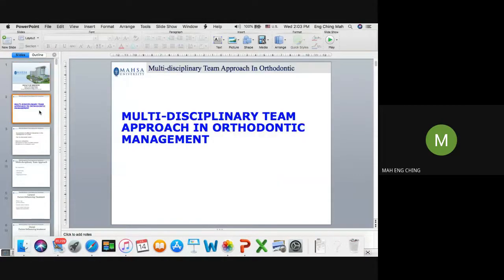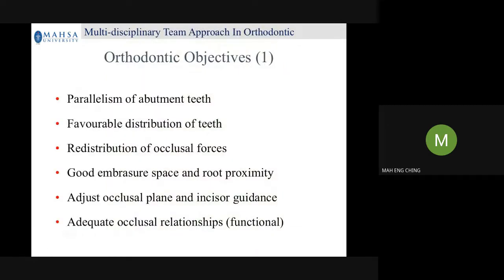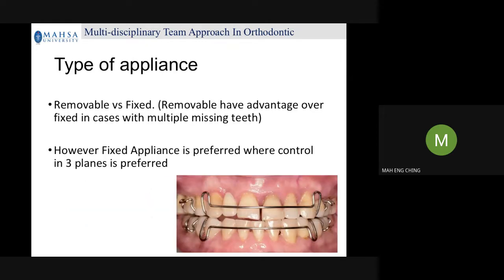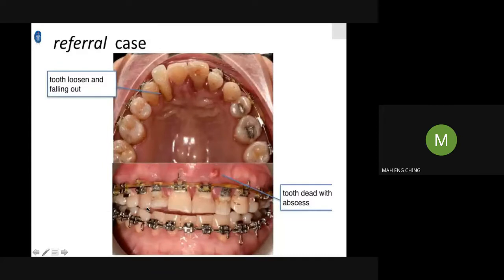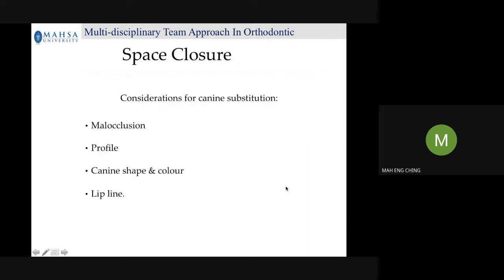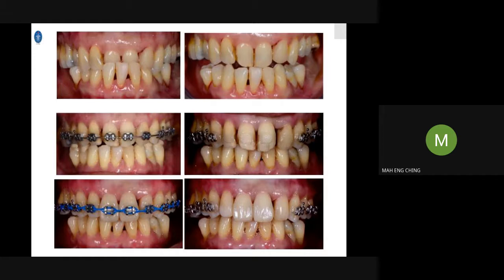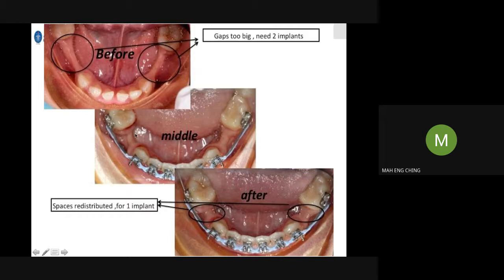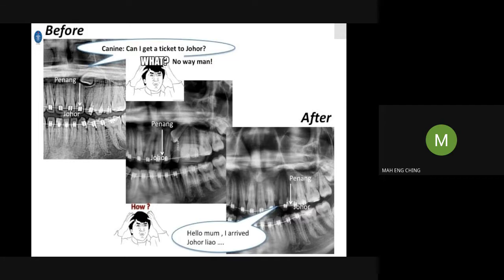Multidisciplinary approach in Orthodontics